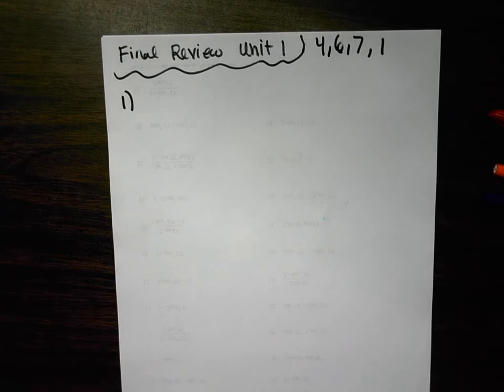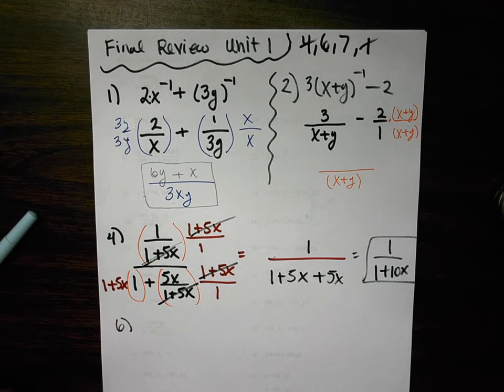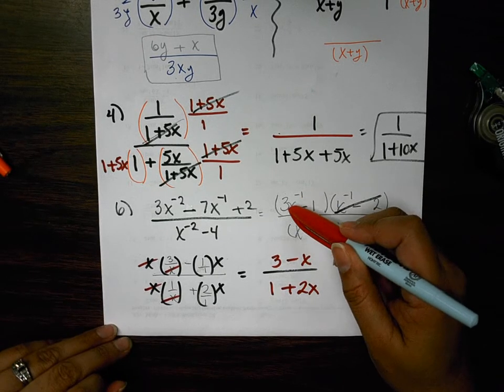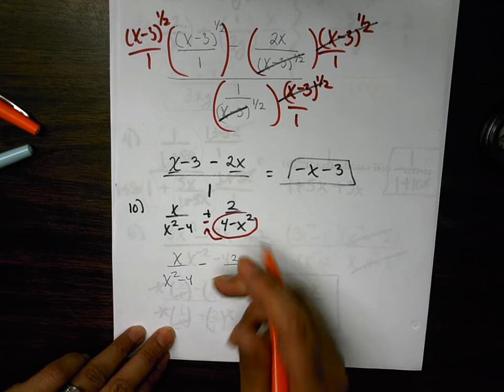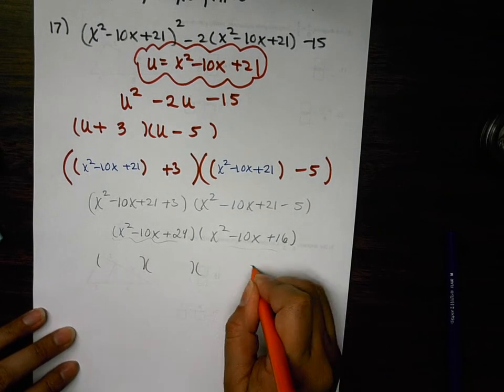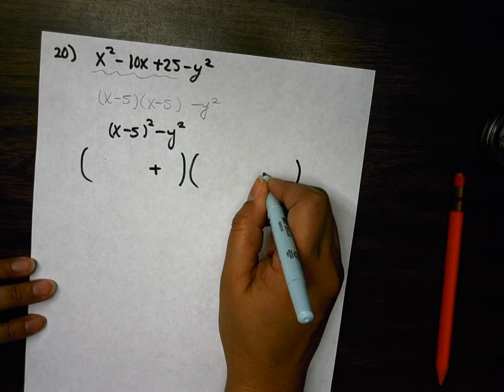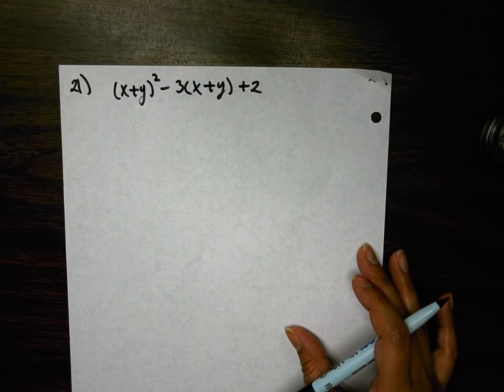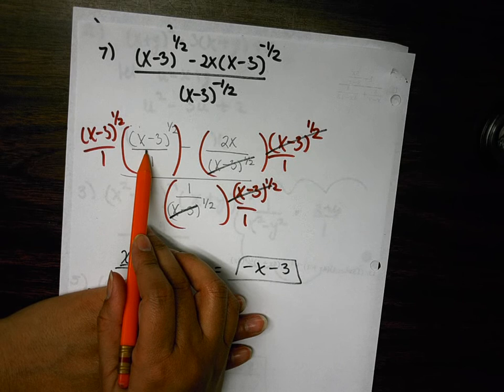Adv. Math Final Rev. Unit 1